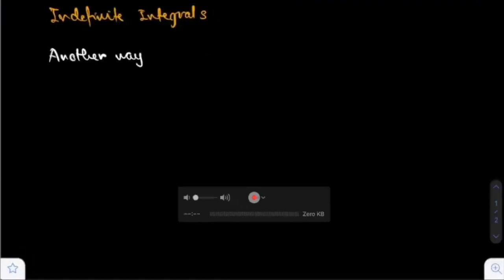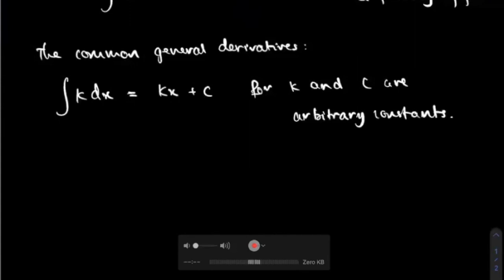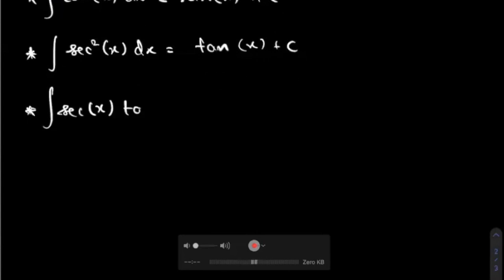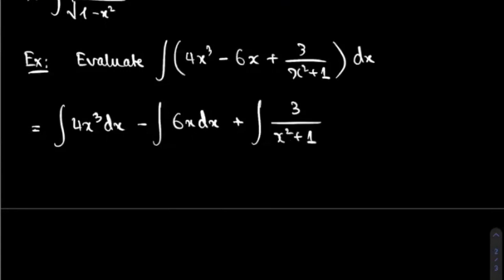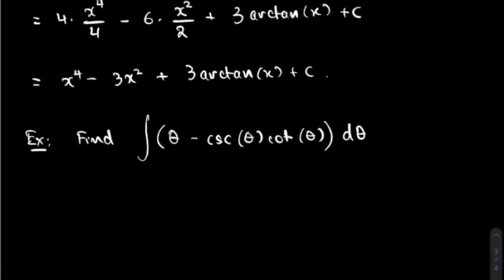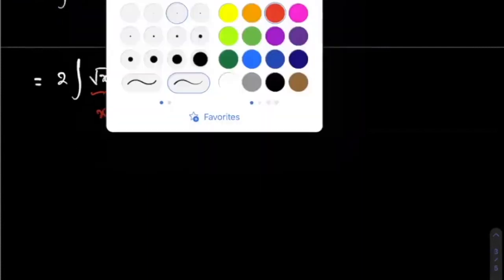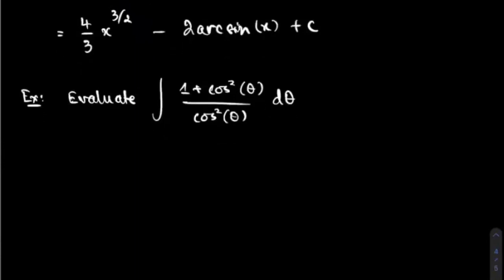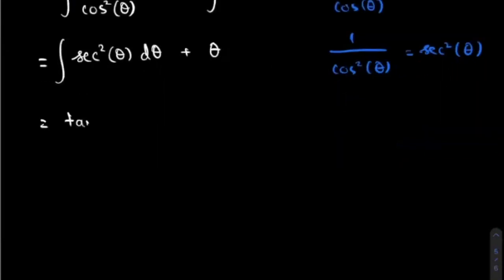Lecture 23 - Part 2 - Indefinite Integrals - More Examples - || Calculus 1